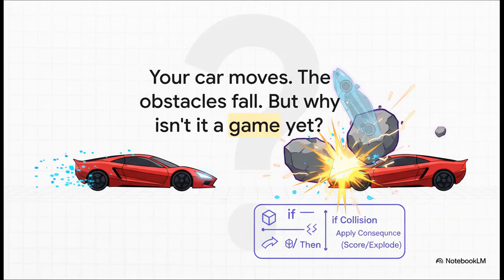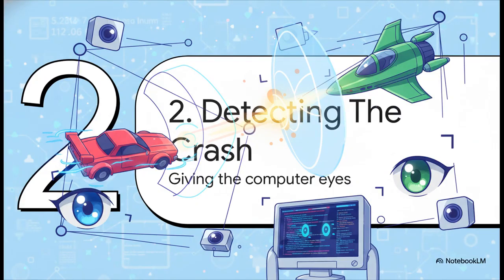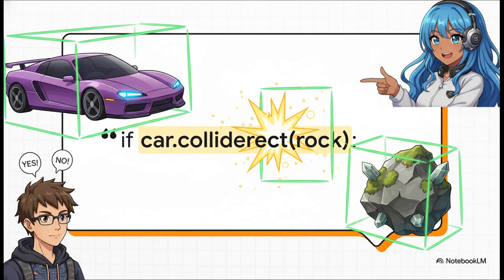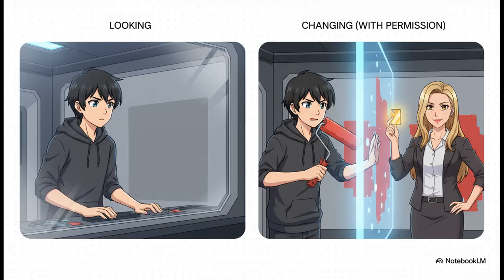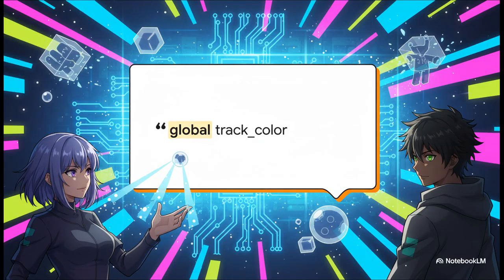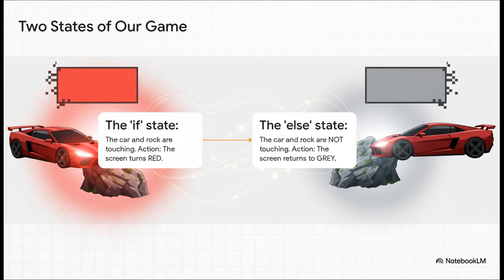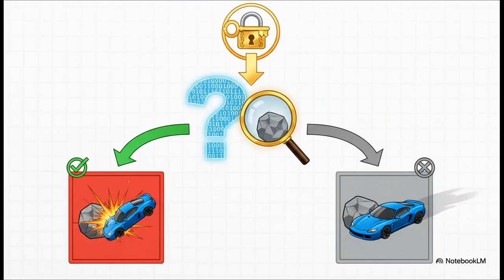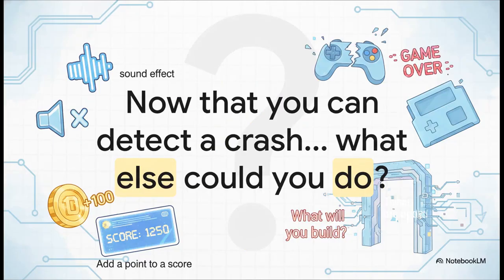PyGame Zero 6